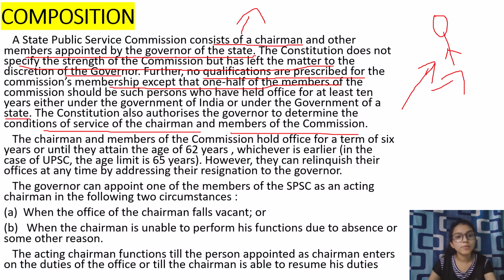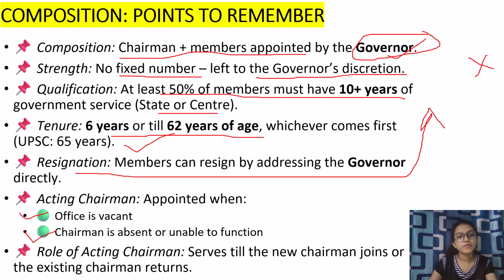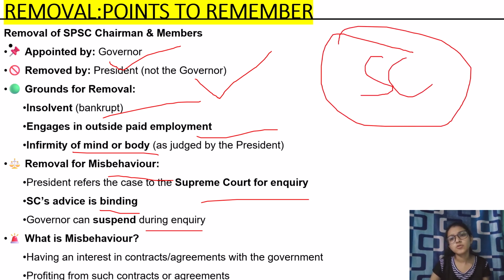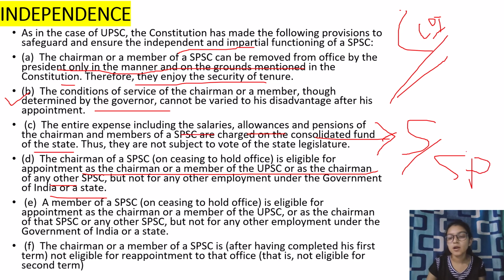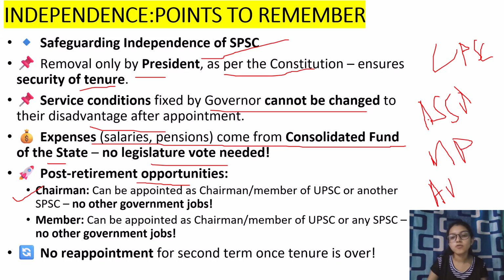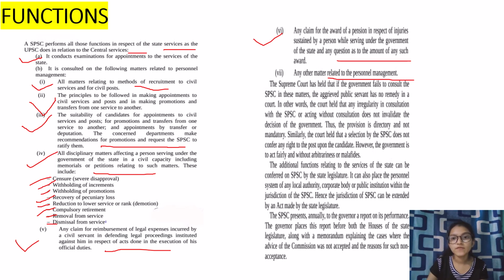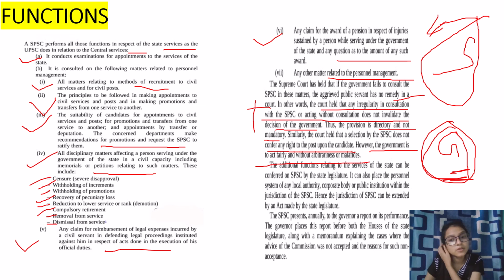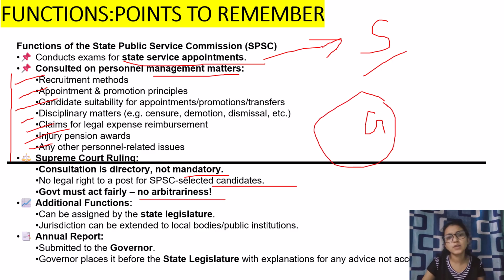State Public Service Commission FULL CHAPTER | Indian Polity - Chapter 45 | UPSC Preparation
📚✨ Everything You Need to Know About the State Public Service Commission (SPSC) in India! ✨📚

In this comprehensive video, I have tried to break down the functions, powers, and key features of the State Public Service Commission (SPSC). From its composition and removal process to its vital role in recruitment, promotion, and disciplinary matters for state services, this video covers it all!

👉 Key highlights:
✅ How SPSC ensures independent & impartial recruitment
✅ What makes SPSC secure and autonomous
✅ The President’s role in removing SPSC members
✅ Major functions & consultations of SPSC
✅ Supreme Court’s landmark ruling on SPSC consultations
✅ Extension of SPSC’s jurisdiction and annual report obligations

🔎 This video is perfect for UPSC & State PSC aspirants, law students, and anyone curious about India’s constitutional bodies!

🎯 Chapters:
0:00 – Introduction
0:45 – Composition & Appointment
2:00 – Removal of SPSC Members
3:30 – Independence & Safeguards
5:00 – Powers & Functions of SPSC
7:00 – Supreme Court’s Rulings
8:00 – Additional Functions & Reports
9:00 – Conclusion